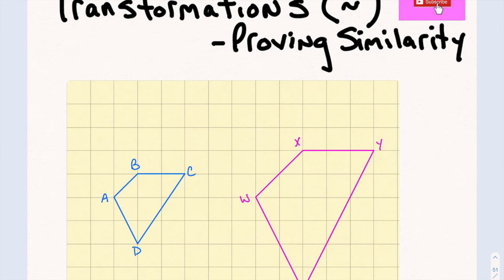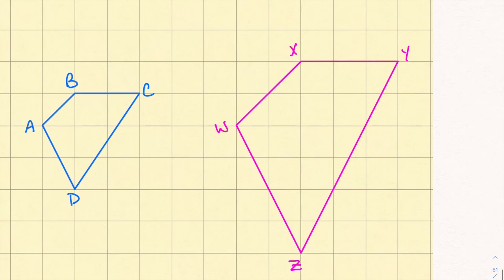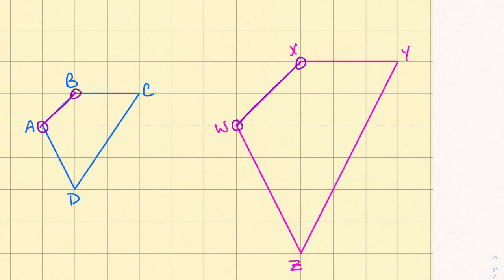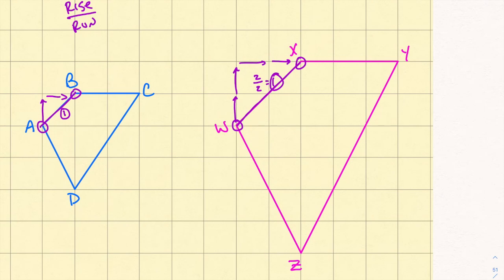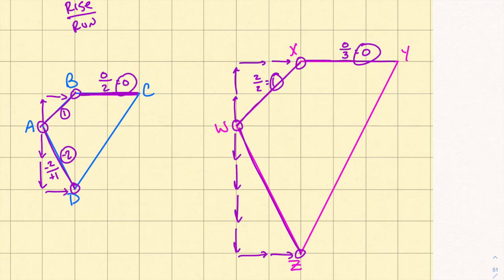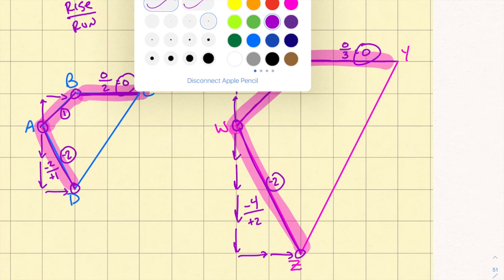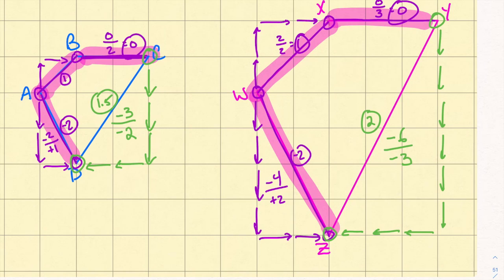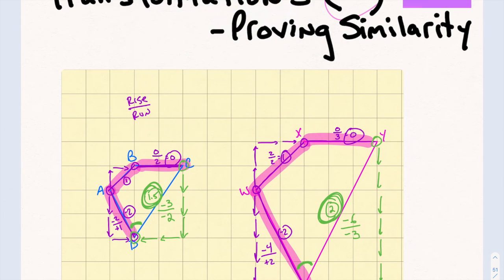Proving Similarity with Slope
This video is about Proving Similarity with Slope